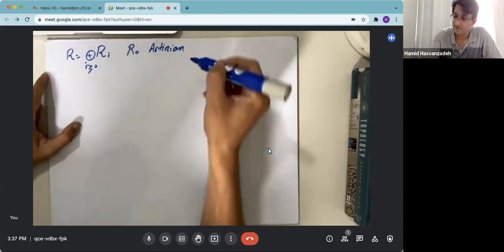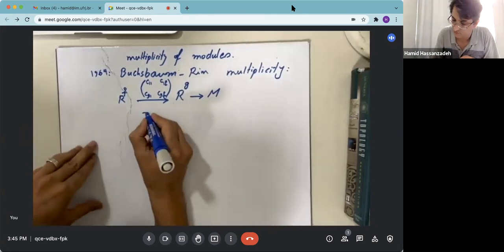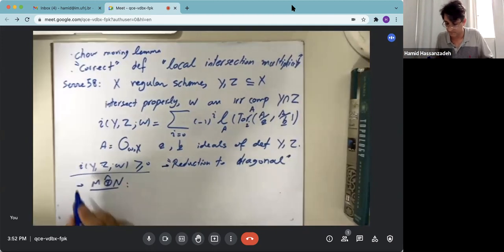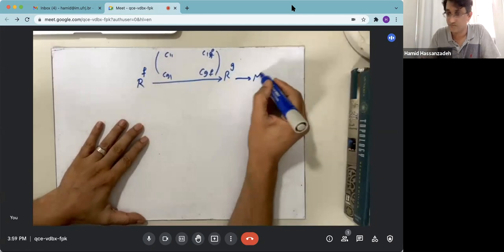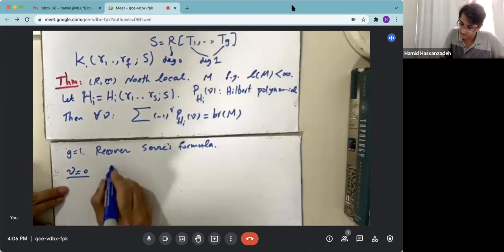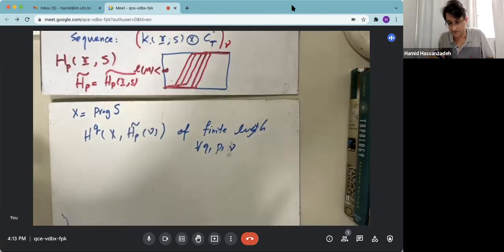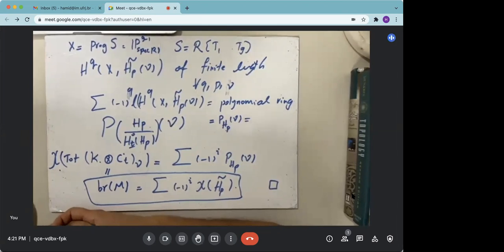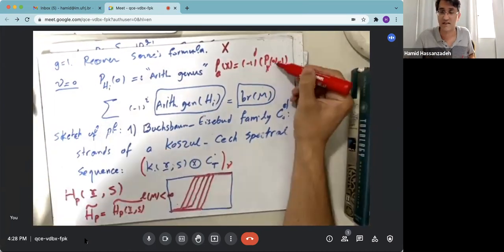"A genus explanation of Buchsbaum-Rim multiplicity" by Hamid Hassanzadeh (UFRJ)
"A genus explanation of Buchsbaum-Rim multiplicity"

Talk by Hamid Hassanzadeh (UFRJ) on November 10, 2021.

We explain the Buchsbaum-Rim multiplicity as the Euler-Poincaré characteristic of an “ordinary” Koszul complex. This provides a generalization of Serre’s formula for the Hilbert-Samuel multiplicity in terms of the length of the Koszul homologies. The talk is based on a joint work with: Viníçius Bouça, Thiago Fiel and José Naeliton.